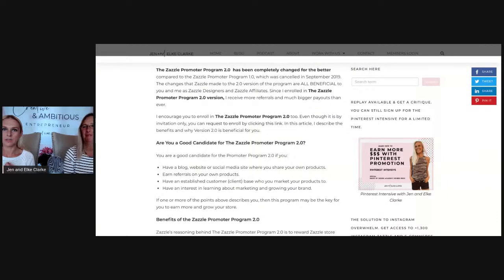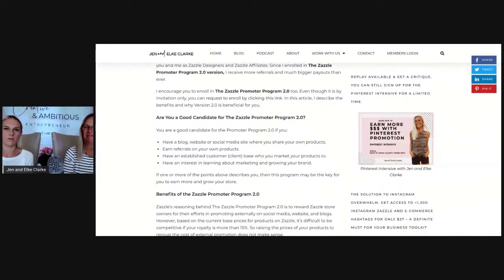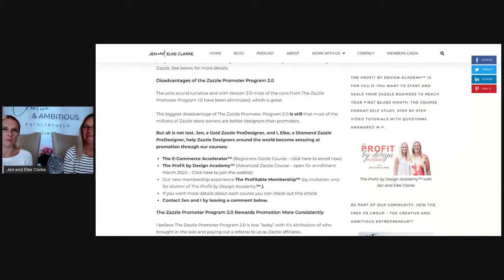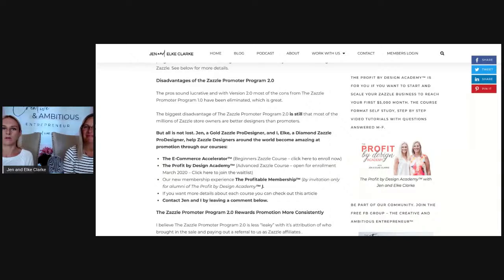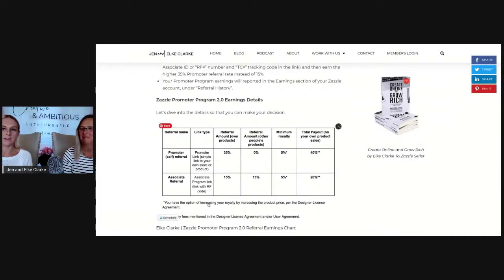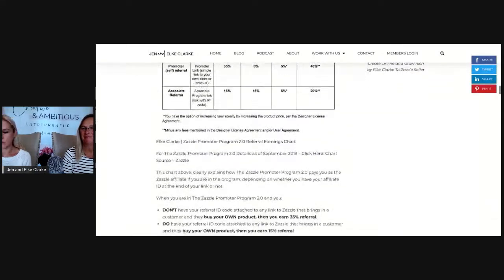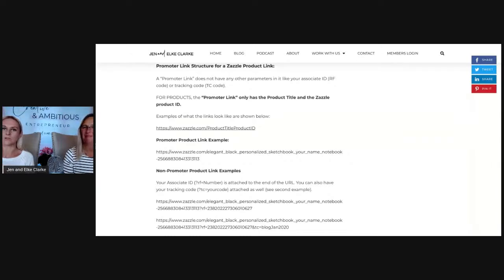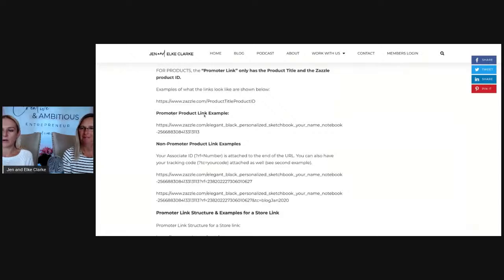Promote Products on Pinterest - Correct Links from Zazzle Expansion Experts Jen and Elke Clarke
Take your success to the next level with our paid Zazzle training.

We are Jen and Elke Clarke, Zazzle Expansion Experts.

Our students have sold over $145 million on Zazzle combined and that number goes up every day.

🖥 START SELLING 💰ON ZAZZLE:
The Print on Demand Starter Kit™ (for beginners)

🖥START SELLING 💰AND THEN GROW 📈 YOUR SALES ON ZAZZLE:
The Profit by Design Academy® (for total beginners and all ProDesigner Zazzle levels)

 📈SCALE YOUR SALES ON ZAZZLE TO MILLIONS 💰💰💰:
7-Figure Seller Mastermind for Zazzle Designers (for Gold Zazzle ProDesigner level and higher)

🖥1:1 PRIVATE COACHING FOR ZAZZLE DESIGNERS (for all levels)
1:1 Private Coaching with Jen and Elke Clarke, Zazzle expansions Experts